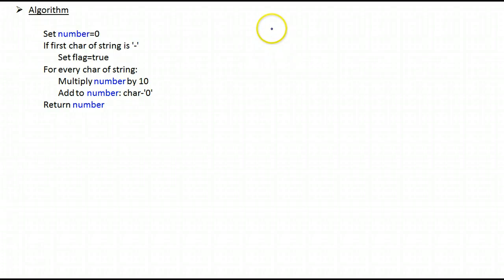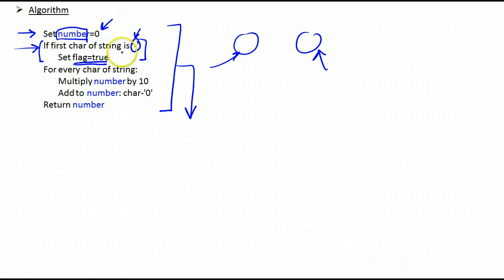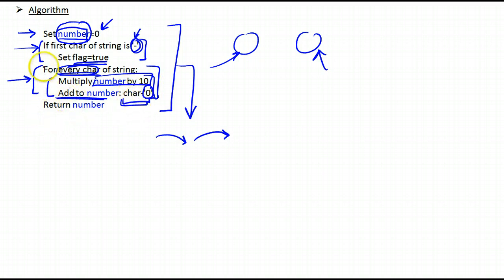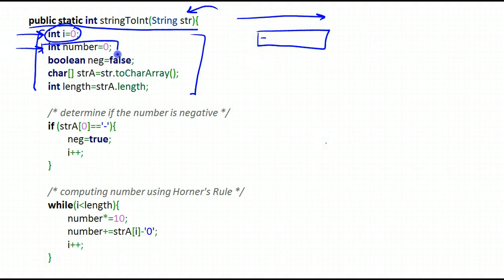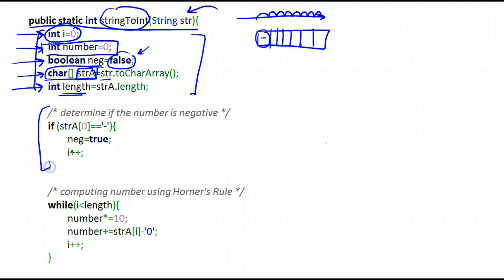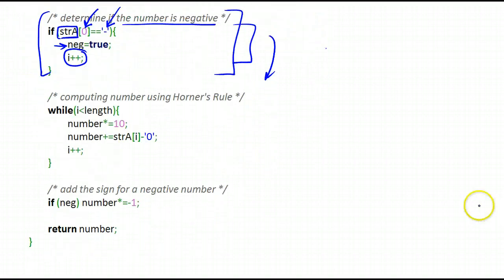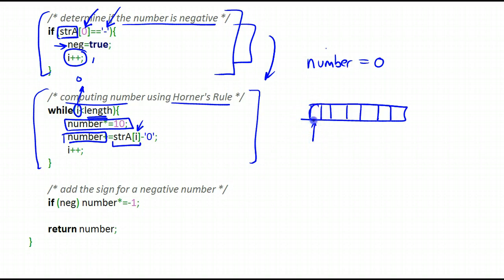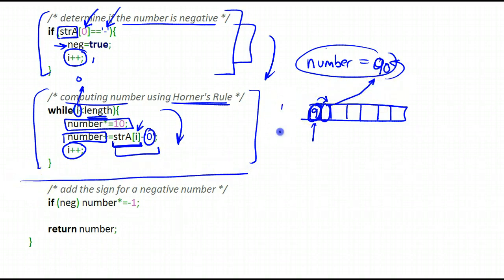Convert a String to an Integer in Java Challenge Part 3/3